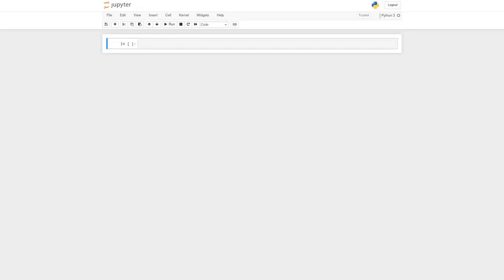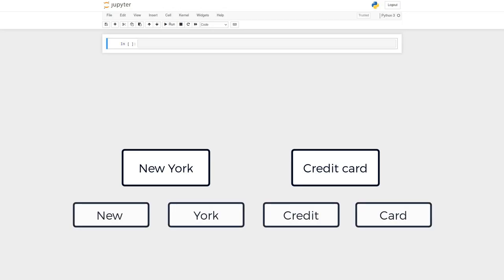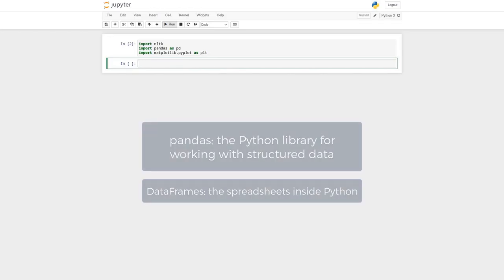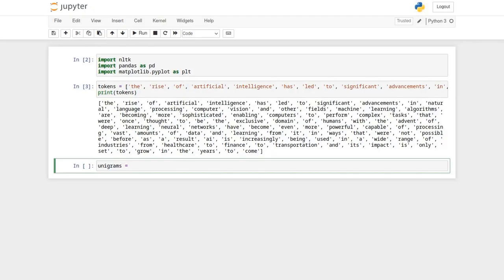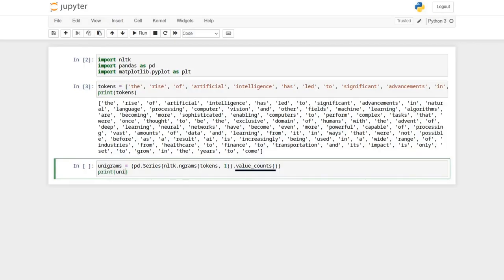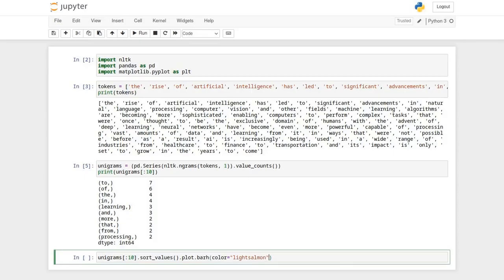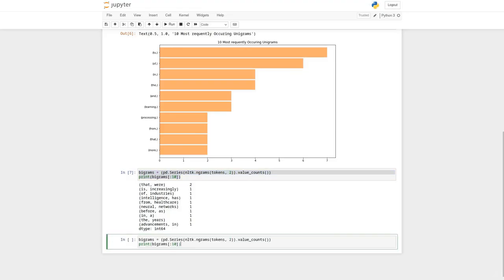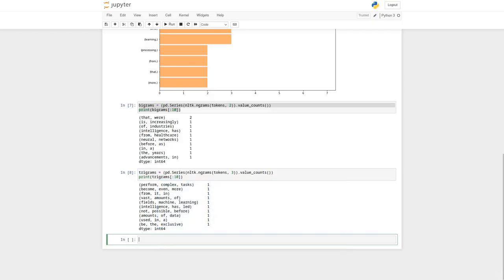The Secret Behind Text Prediction: N-Grams Explained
In this video, you'll learn everything you need to know about N-Grams in Natural Language Processing (NLP) in a simple and easy-to-understand way.

We will cover:
✅ What N-Grams are
✅ Unigrams, Bigrams, and Trigrams explained
✅ How N-Grams work in text analysis
✅ Real-world applications of N-Grams in AI and Machine Learning
✅ Text prediction and language modeling
✅ Practical examples to help you understand the concept quickly

Whether you're a beginner in NLP, Data Science, Artificial Intelligence, or Machine Learning, this tutorial will help you build a solid foundation and understand one of the most important concepts in text processing.

📚 Topics Covered:

N-Gram Models
Text Analytics
Language Modeling
Machine Learning Basics
AI Fundamentals